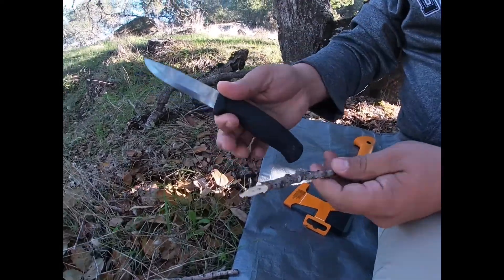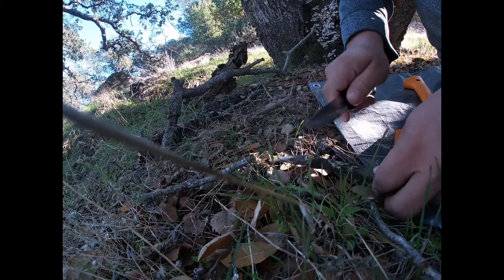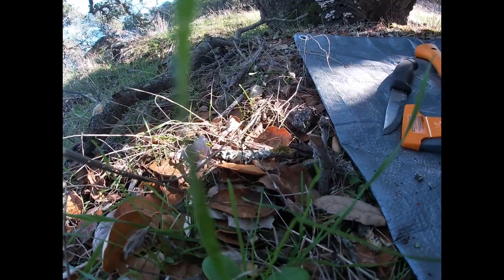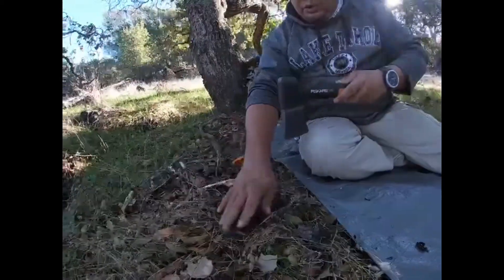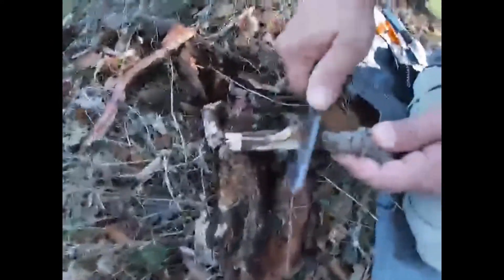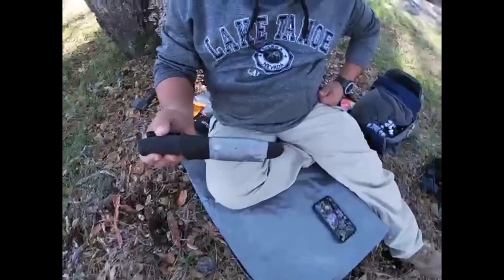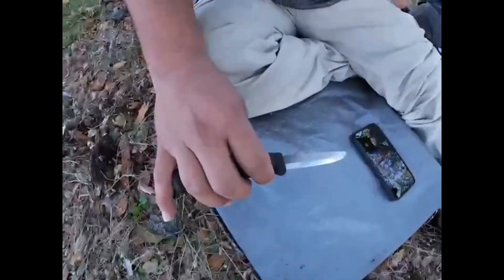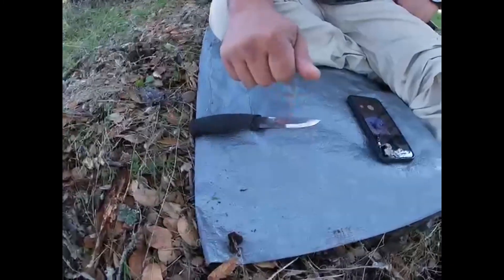Morakniv companion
Paseo por la montaña usando el mora